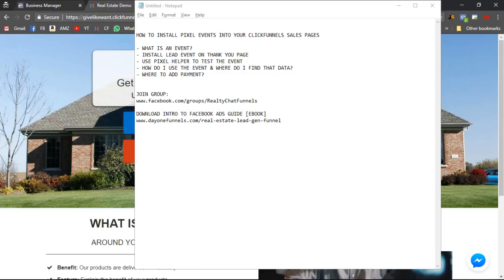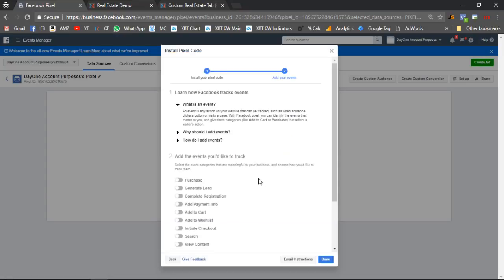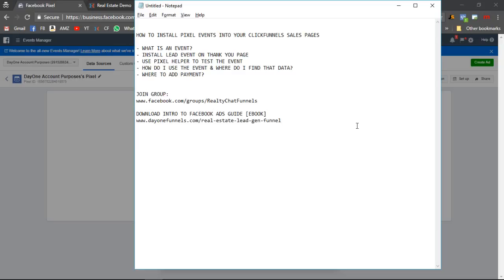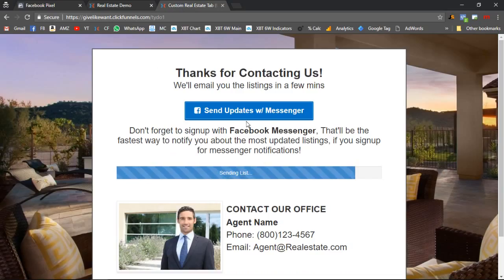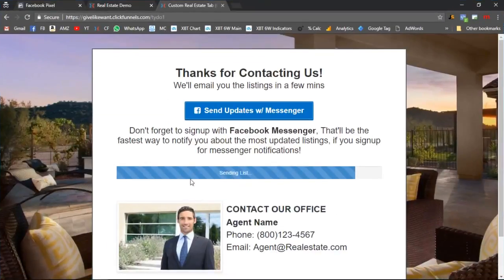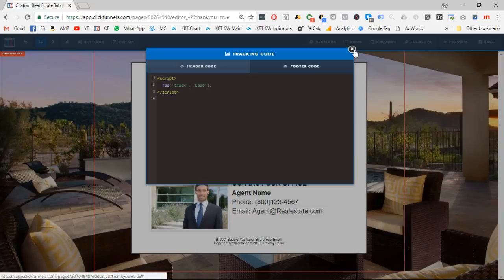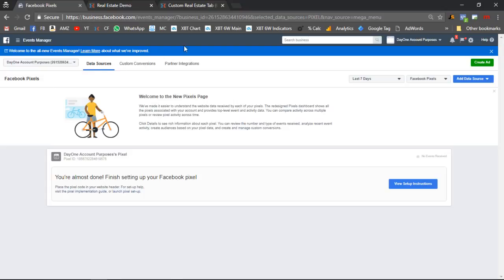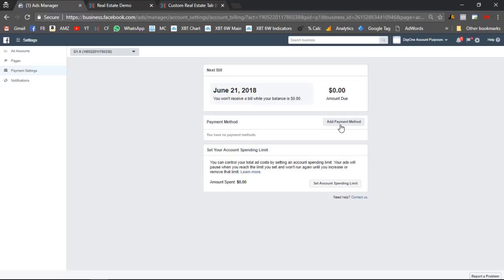Installing Clickfunnels Facebook Pixel - Part 2 | Standard Events to Track Visitors